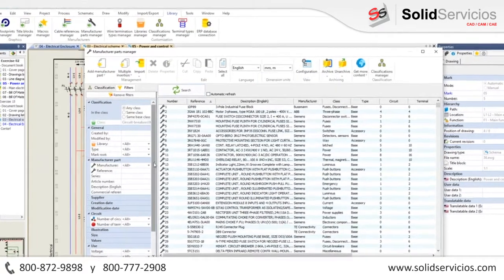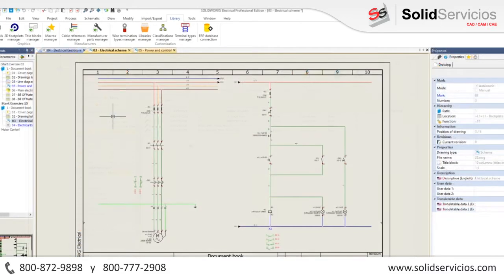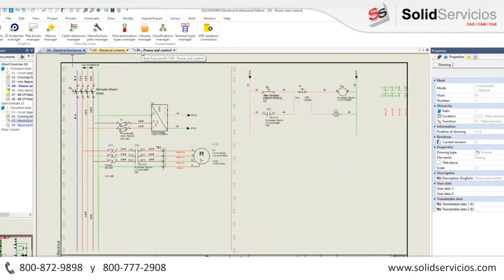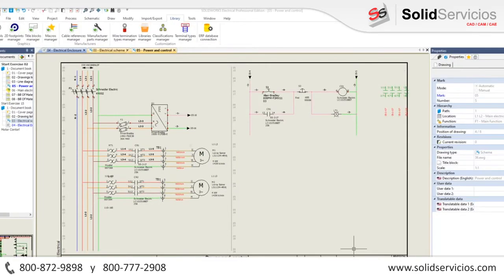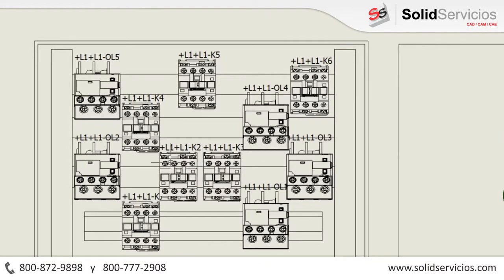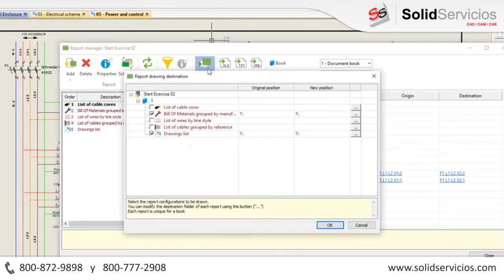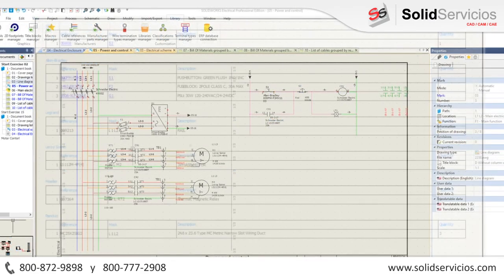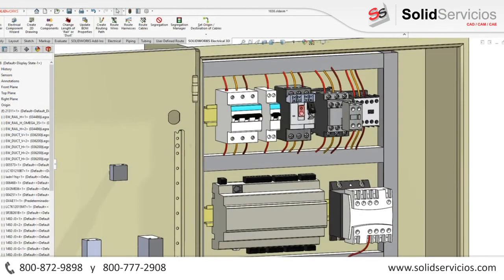🔴 Conoce SOLIDWORKS ELECTRICAL, la herramienta de diseño ELECTRICO CAD | SOLIDSERVICIOS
¿Tienes alguna duda?